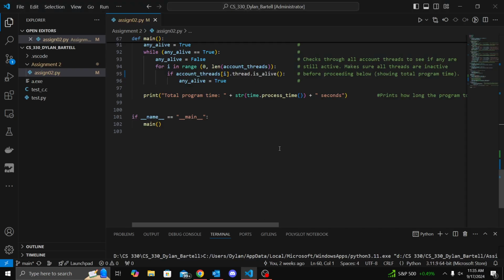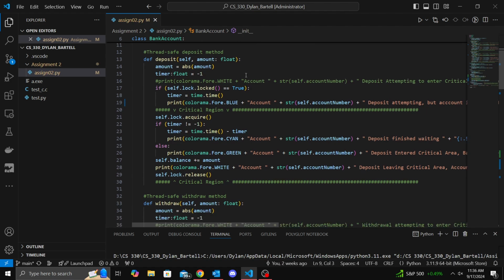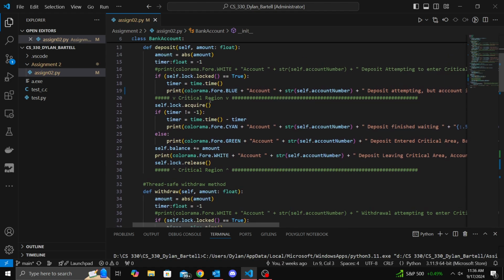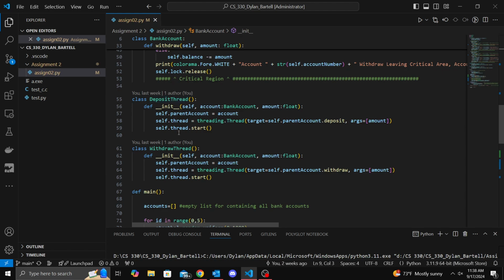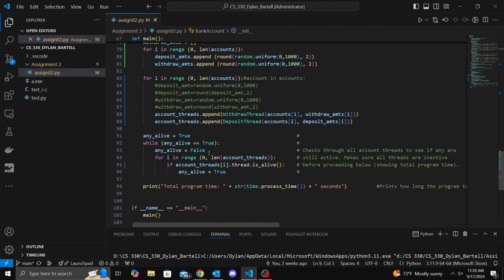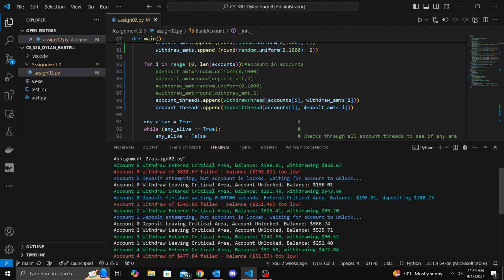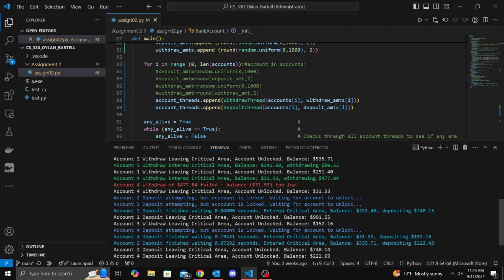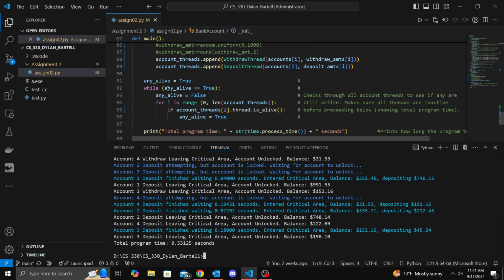CS 330 Assignment 2 Dylan Bartell, Braedon Williams